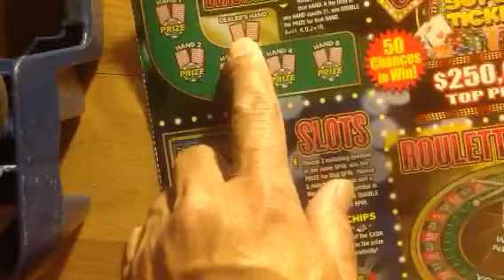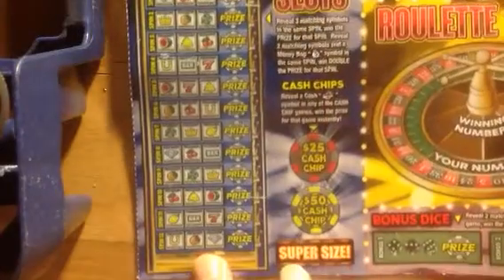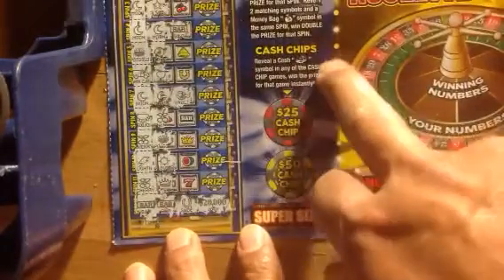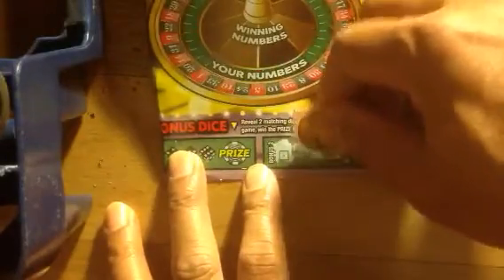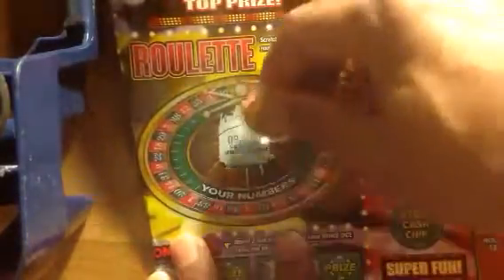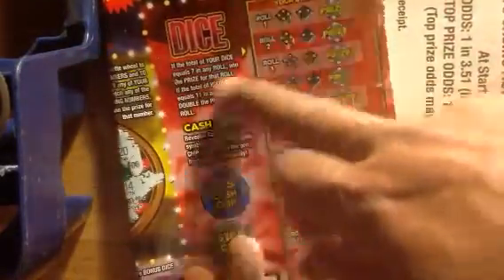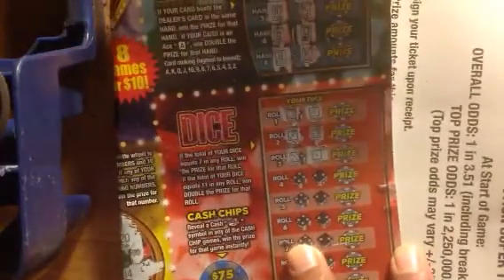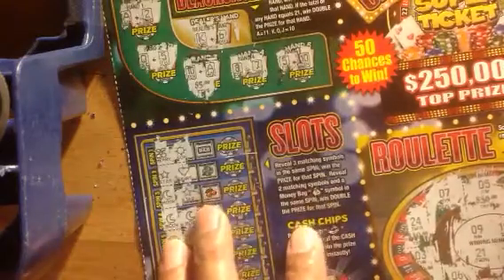$10 Texas super ticket, Sunday fun day